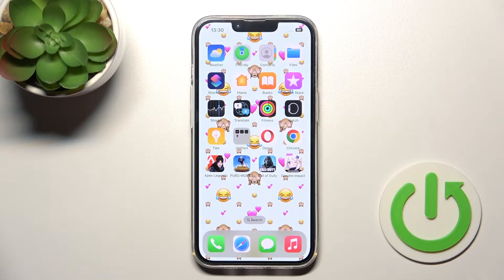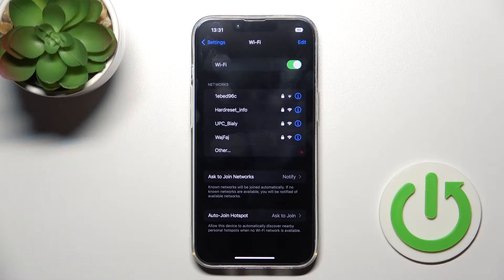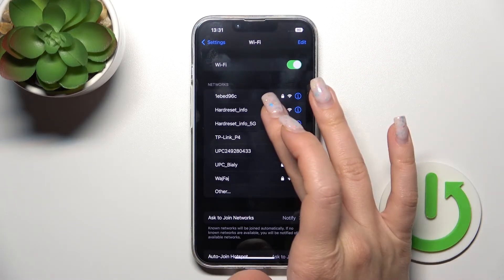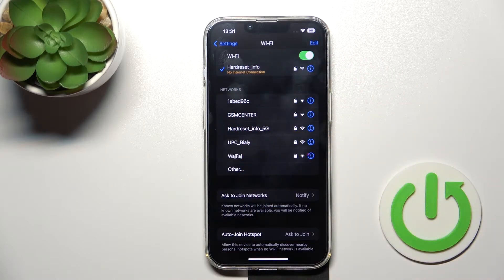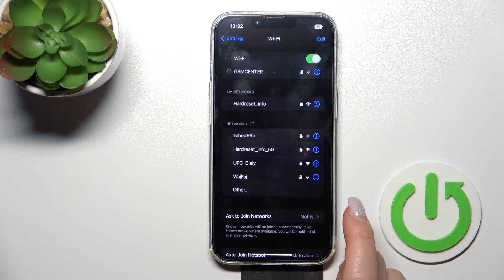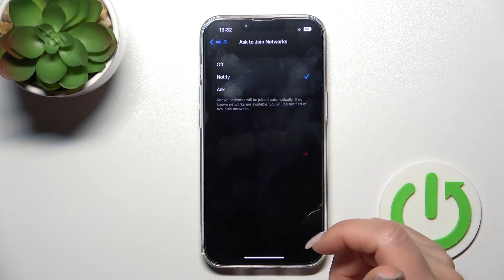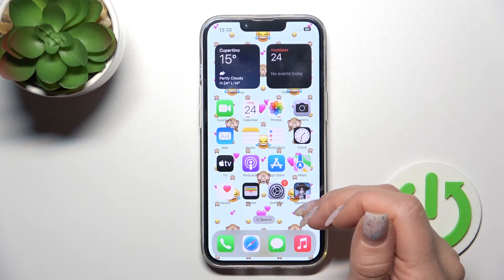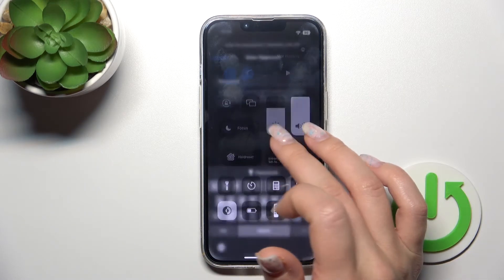How to Connect iPhone 14 to WiFi Network?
In this video tutorial we wanna show you how to find wifi settings and join to your wifi network on Apple iPhone 14. You can find this option in the main settings.

How to Plug iPhone 14 to WiFi Network? How to Link iPhone 14 with WiFi Network? How to Add iPhone 14 to WiFi Network? How to Set iPhone 14 with WiFi Network? How to Join iPhone 14 to WiFi Network?